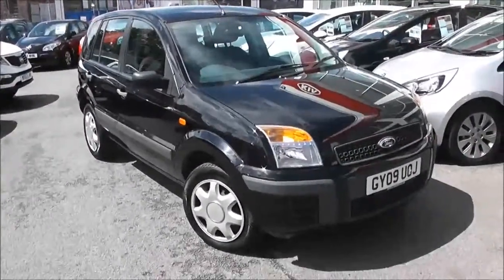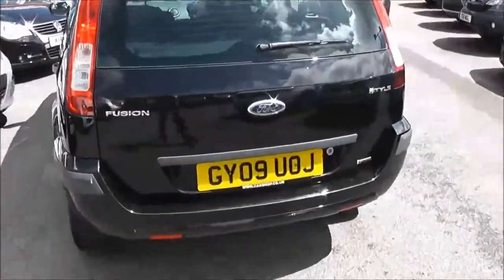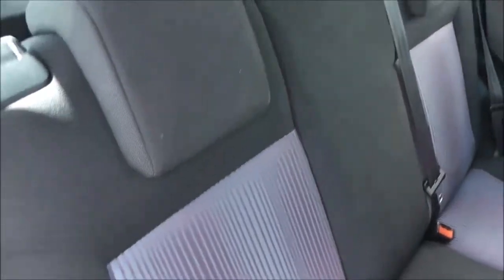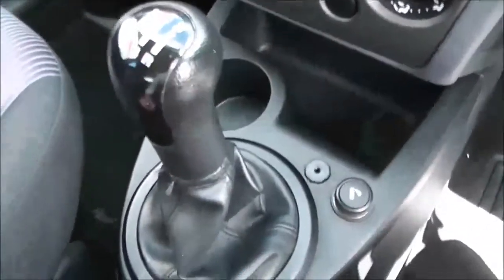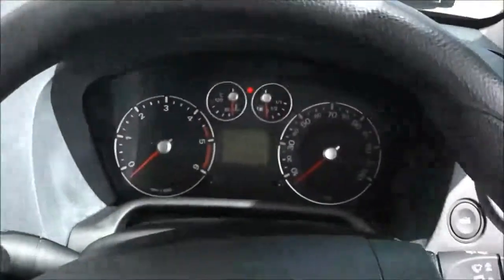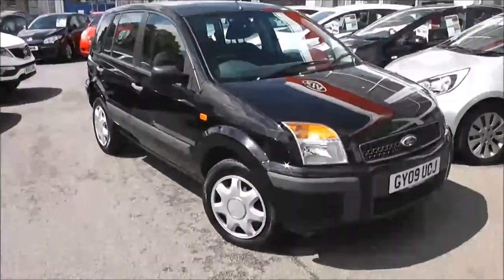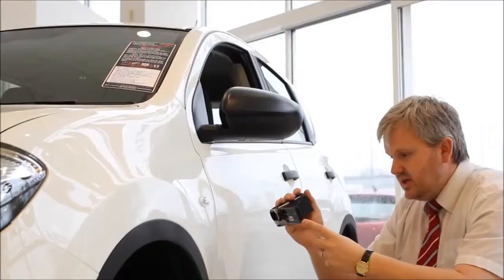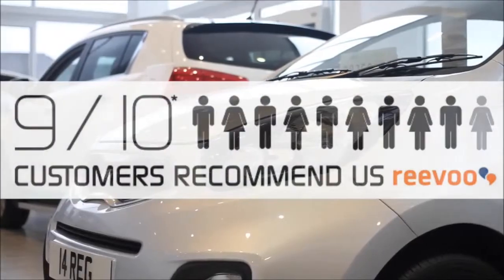Used Car | Ford Fusion Style | Black | GY09UOJ | Wessex Garages | Feeder Road | Bristol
The car above is a Ford Fusion Style (TDCi 68) from Wessex Garages at our showroom at Feeder Road, Bristol.